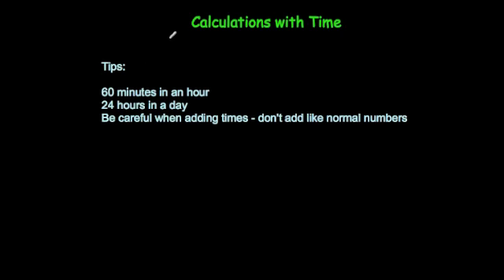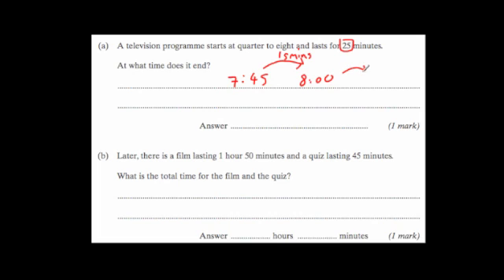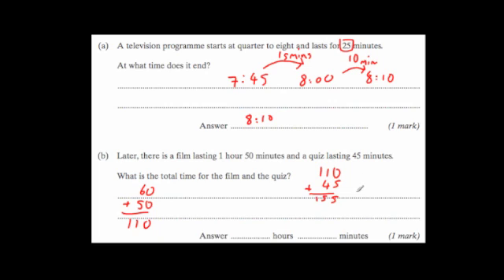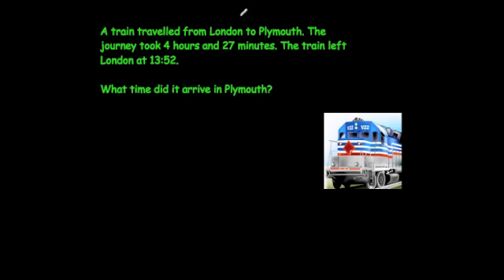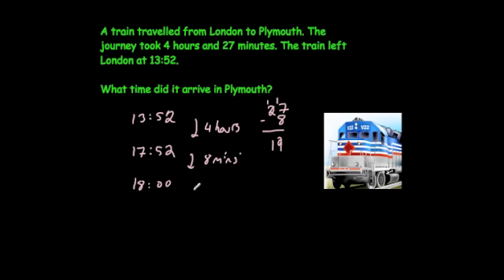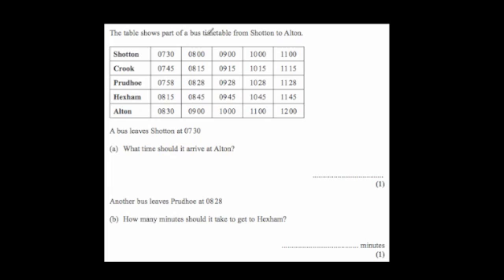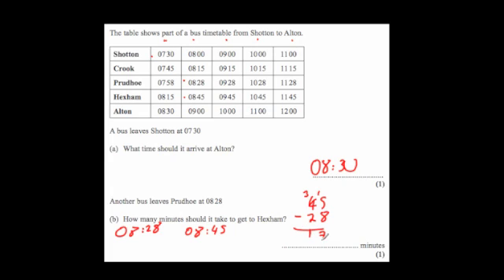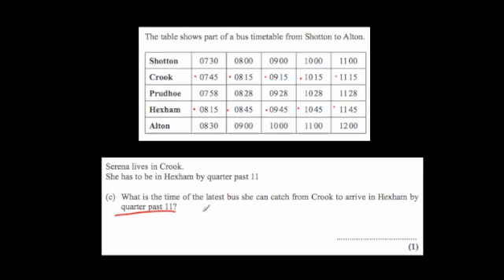Calculations involving Time - Corbettmaths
Corbettmaths - This video focuses on GCSE foundation style questions on time.